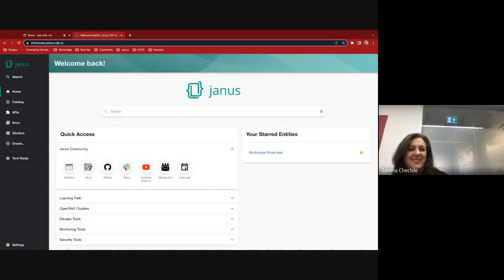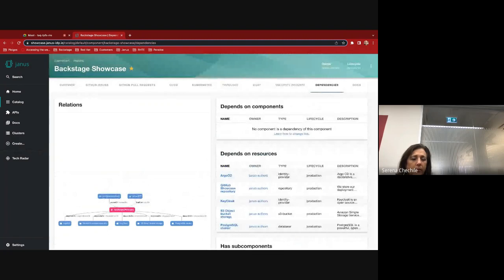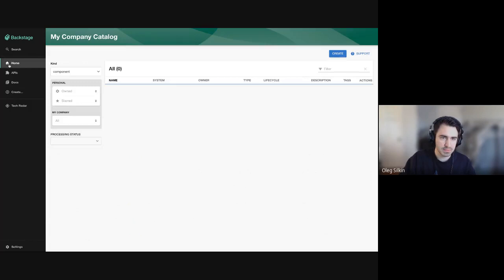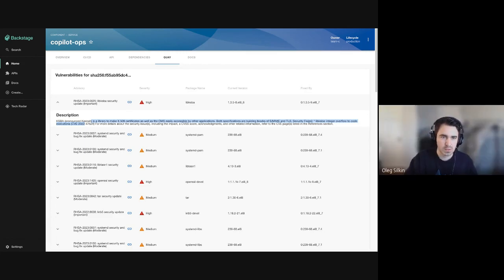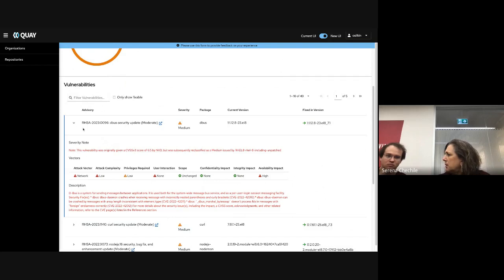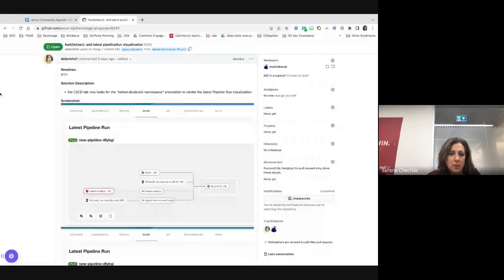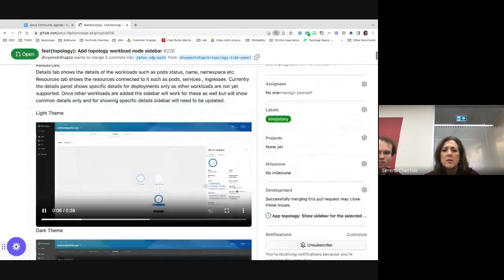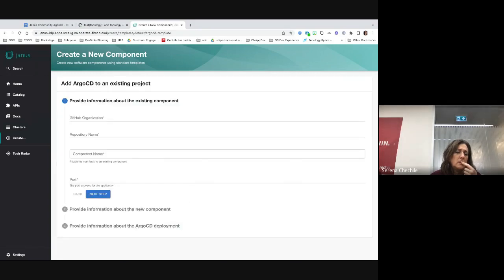Janus Community Meeting - Episode 8 (2023-04-13)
Janus Community Meeting - Episode 8
Janus community meeting, held on April 13, 2023